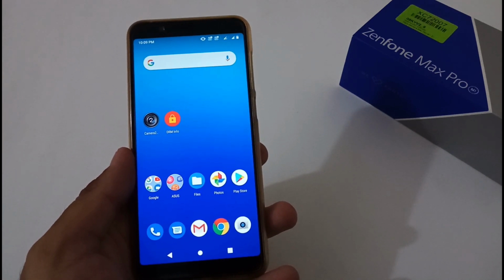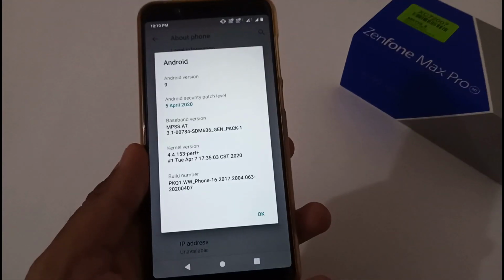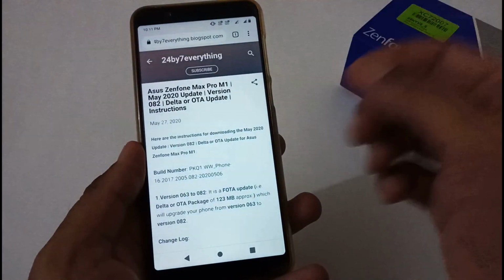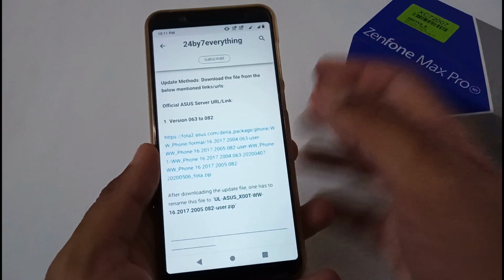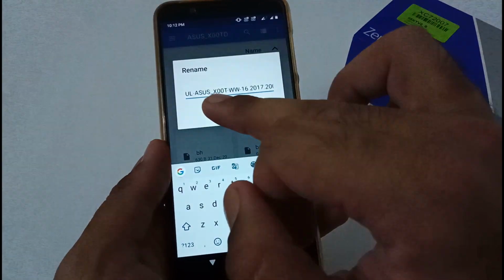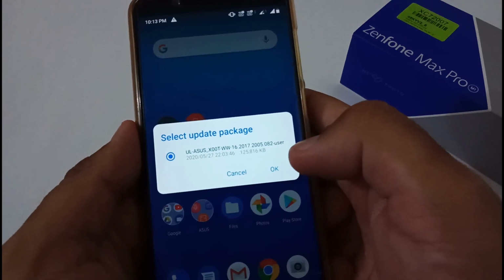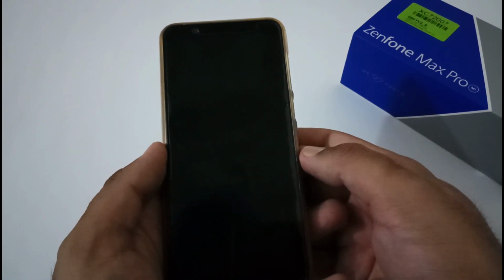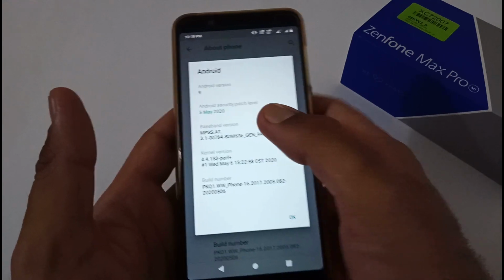Asus Zenfone Max Pro M1 | Download and Install Version 082 Delta or OTA Package Update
Here is the video on How to Download and Install Version 082 Delta or OTA Package Update on Asus Zenfone Max Pro M1.

1. Blog URL used in the Video for Downloading the Delta or OTA Update:

Title: Asus Zenfone Max Pro M1 | Download and Install Version 082 Delta or OTA Package Update.

Tags: asus zenfone max pro m1 download and install version 082 delta or ota package update 24by7everything
082
version 082
fota 082
fota 082 for asus zenfone max pro m1
fota 082 for asus max pro m1

Thanks !!!
24by7everything Team